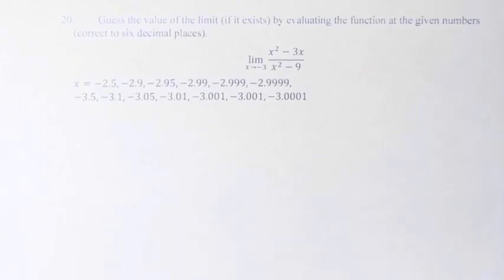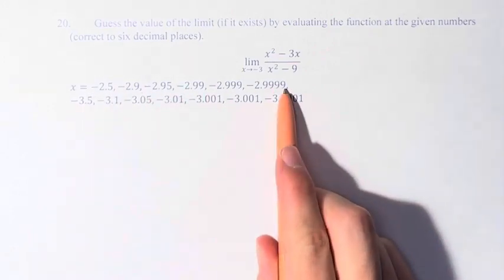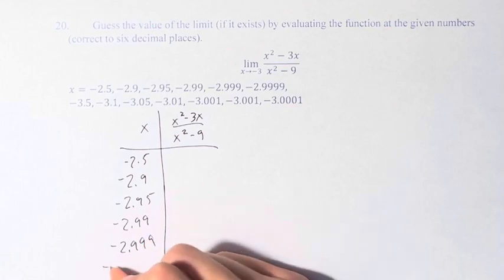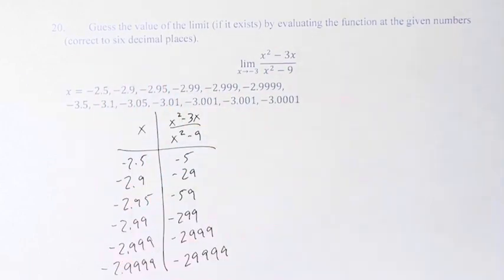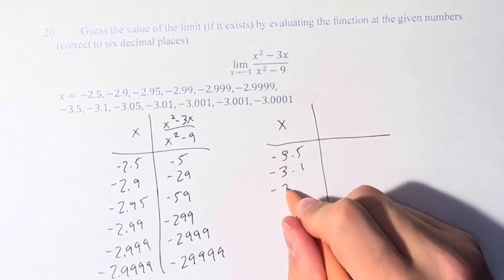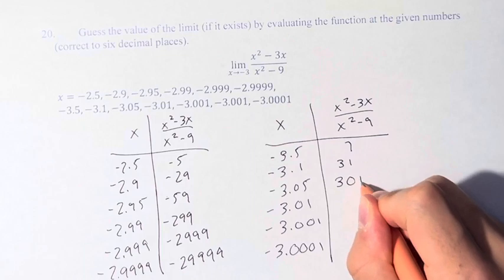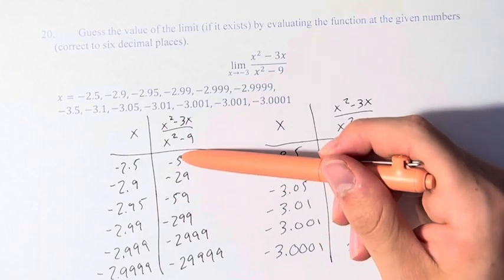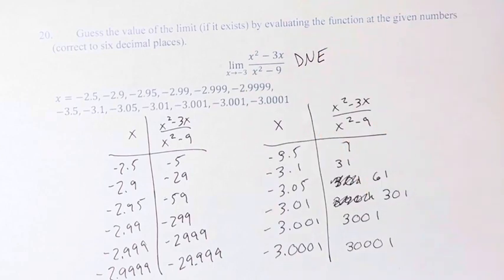20. Guess the value of the limit (if it exists) by evaluating the function at the given numbers.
20. Guess the value of the limit (if it exists) by evaluating the function at the given numbers (correct to six decimal places).

lim(x→-3)⁡(x^2-3x)/(x^2-9)

Calculus: Early Transcendentals
Chapter 2: Limits and Derivatives
Section 2.2: The Limit of a Function
Problem 20